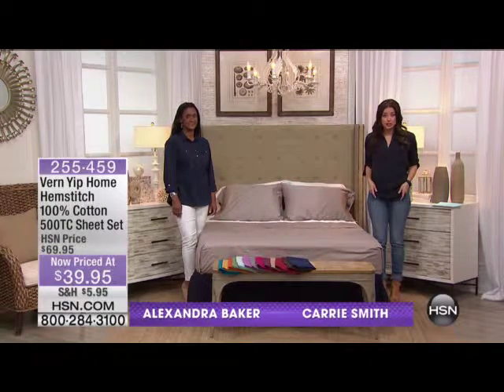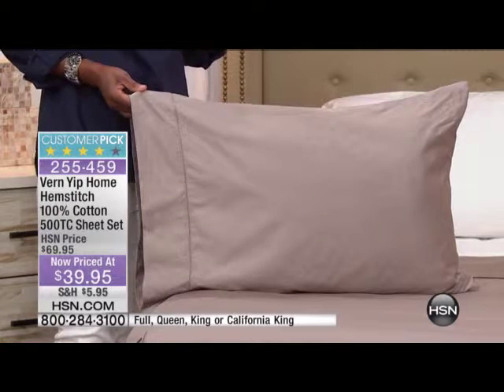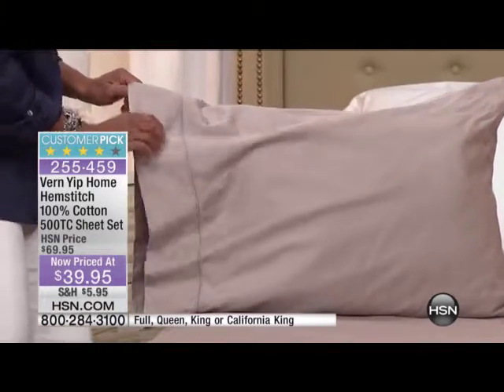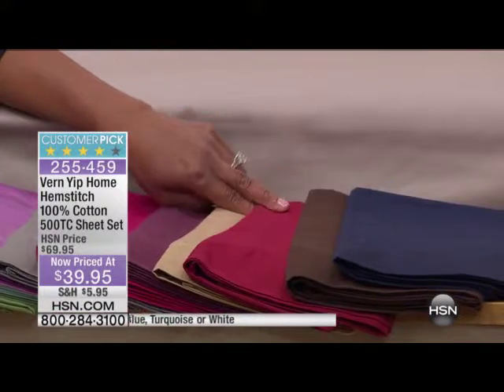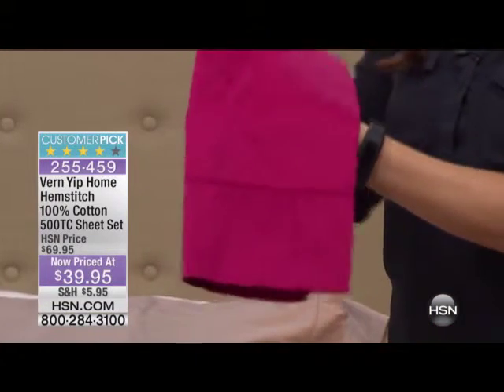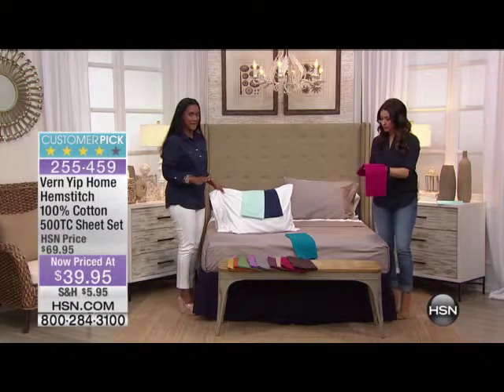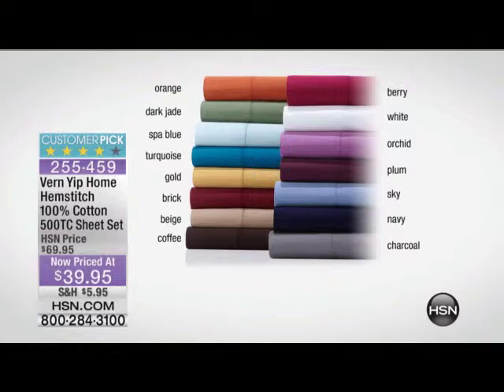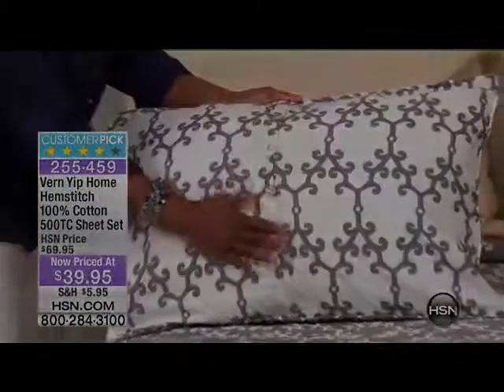Vern Yip Home Hemstitch 500TC Cotton Sheet Set 3 6 15 Carry